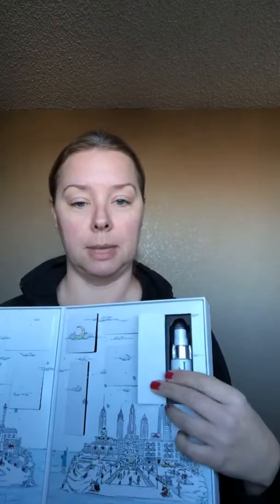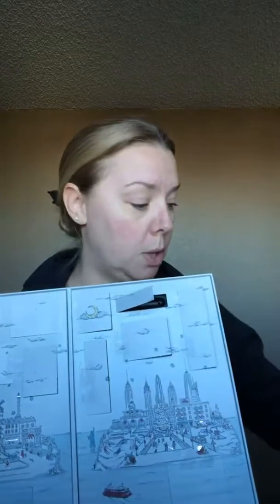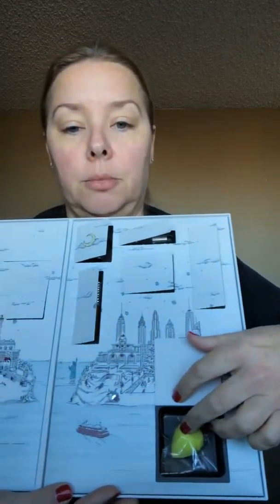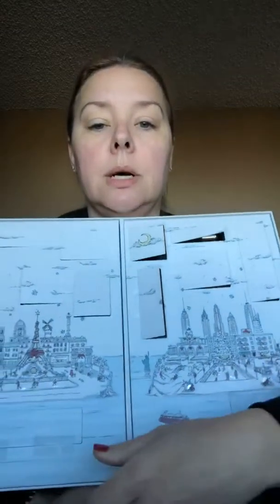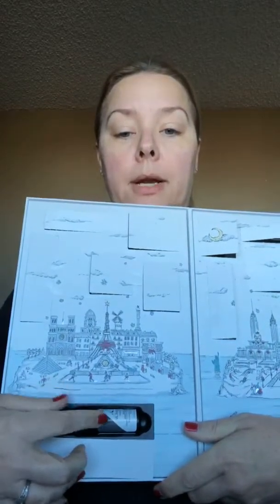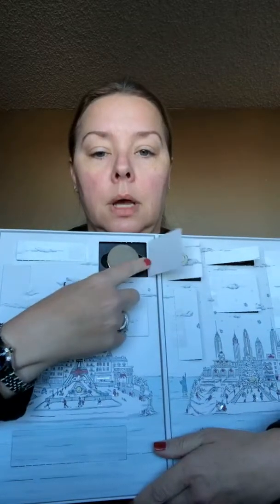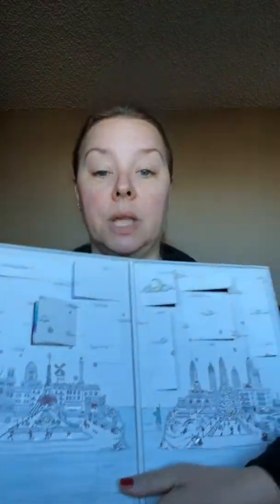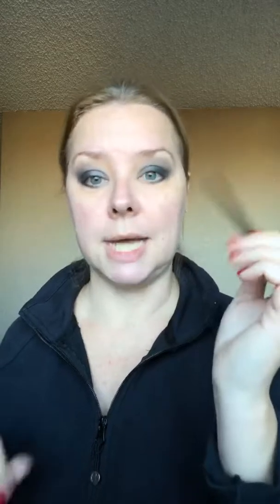Getting Glam for the Holidays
Create with me a bold smoky eye that’s ready for any holiday party!